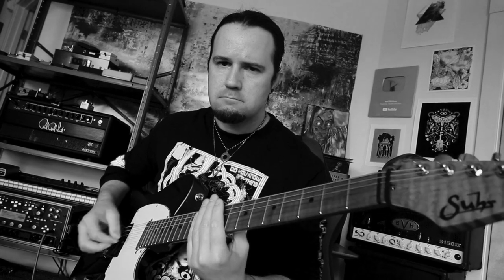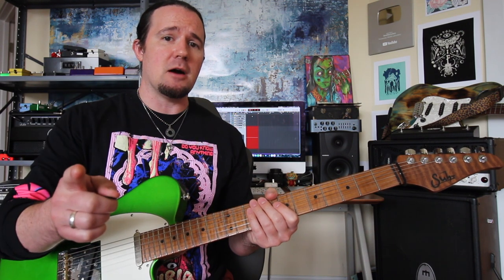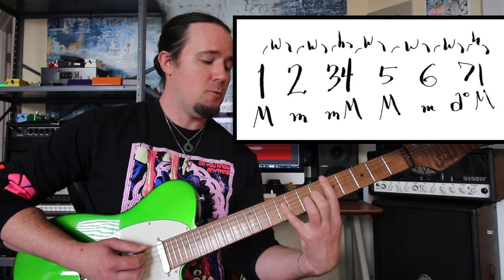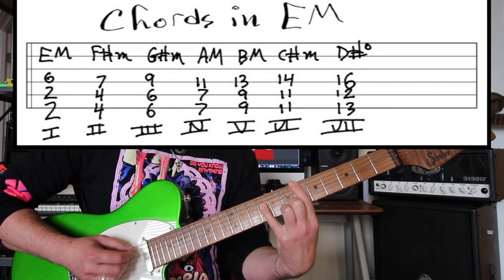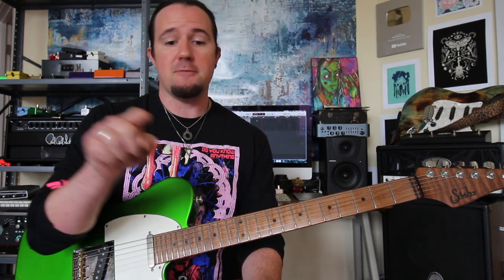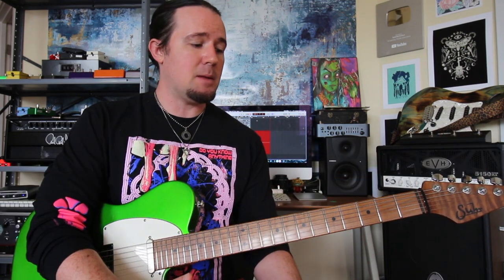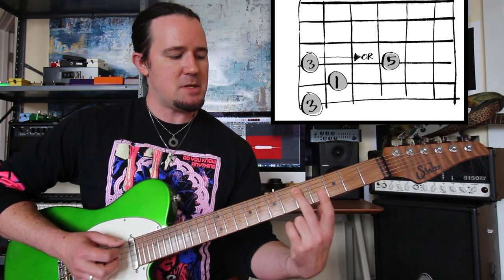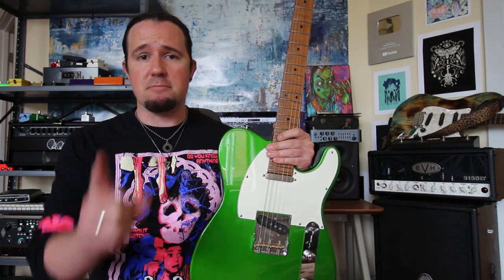EXPAND Your Drop D Chord Vocabulary! This Is Why You Suck At Guitar: You Suck at Drop D Tuning!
This week, ALL my Patrons get access to an extra bonus lesson to go along with this one, showing you how to expand your Drop D chord vocabulary with some jazzy Major 7, Minor 7, Dominant 7, AND MORE shapes! $1 a month, get access plus SO MUCH more!

Grab last week's practice tracks at a variety of tempos, plus the midi tracks so you can build your OWN workout, PLUS the downloadable TABs here!

Get sweet deals on all the nice things i use

Hey kids! Its your good buddy Uncle Ben Eller back with a brand new installment of This is Why You Suck at Guitar!!!
In episode 25, we're going to dive deep into getting the most out of your Drop D tuning playing!!! Are you tired of playing one finger power chords and thats ALL?! Do you wanna know how to expand into Major, Minor, Sus2, and inversion shapes?! Do you wanna know where to put them in every key to make them sound COOL?!?!?!? Of course you do! Good thing you're watching this video, cause you're gonna learn ALL that stuff!
Playing my Suhr Modern T and Kemper Profiler for maximum impact.